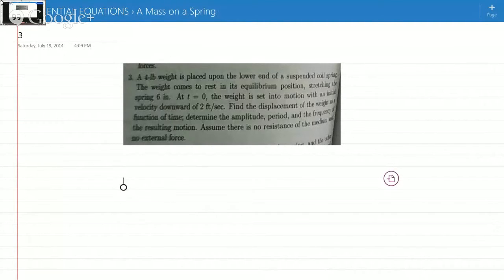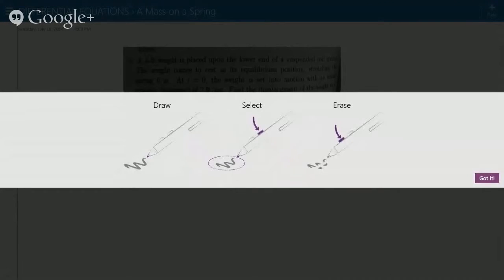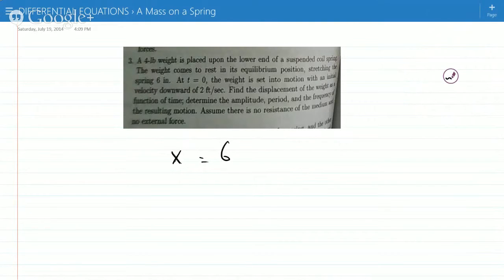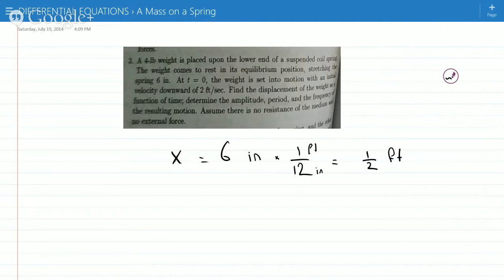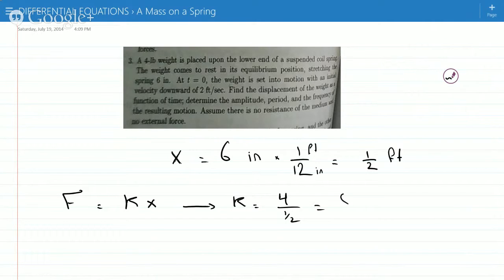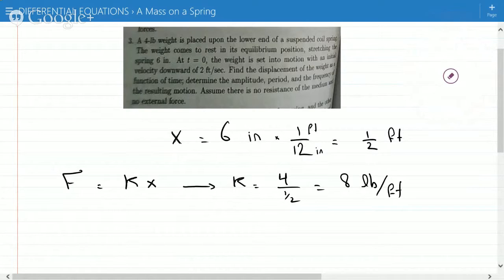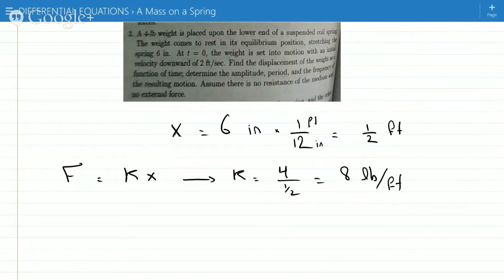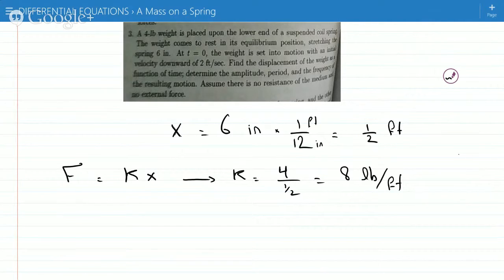Solving a Spring mass system equation of motion 2nd order differential equatio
Differential Equation Solving a Spring mass system equation of motion 2nd order differential equatio